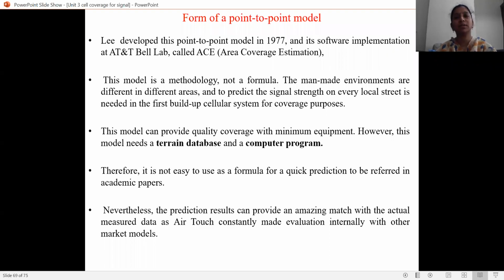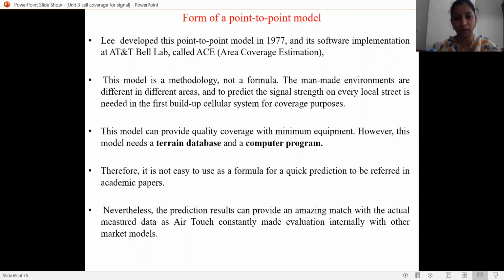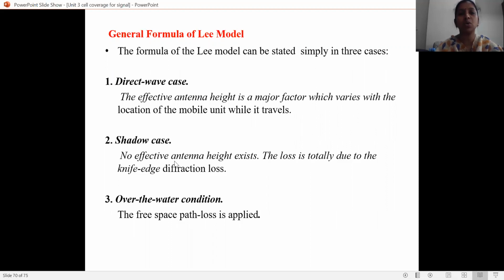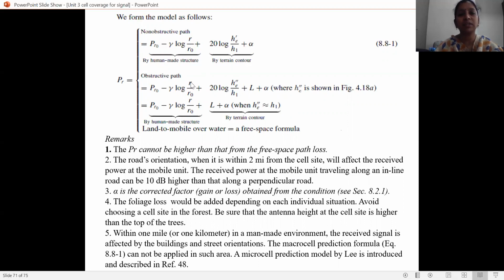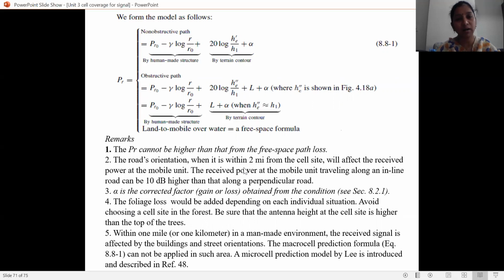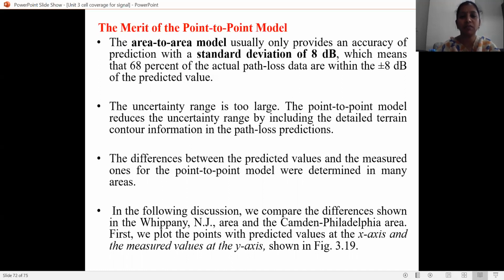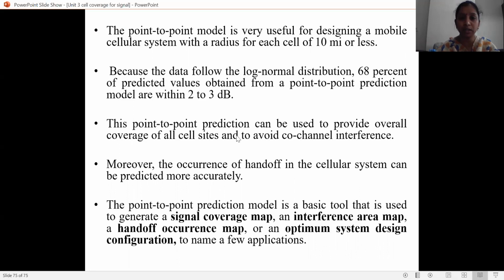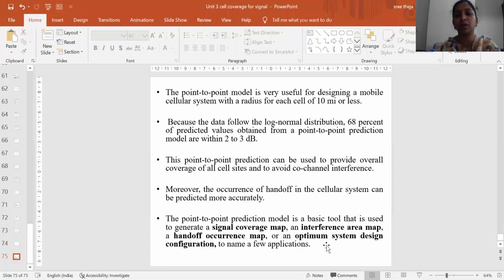unit 2 point to point model 10